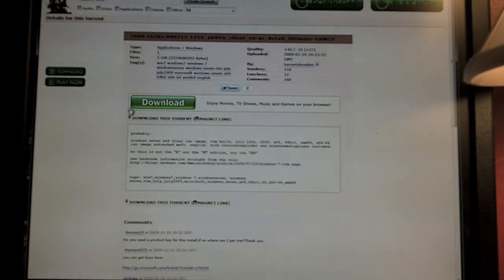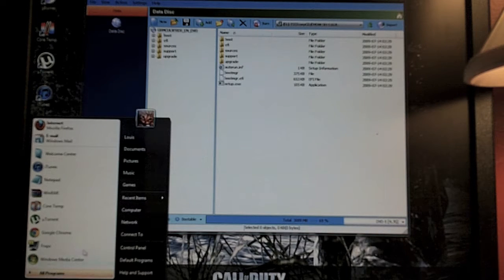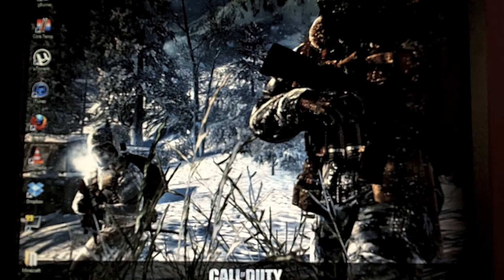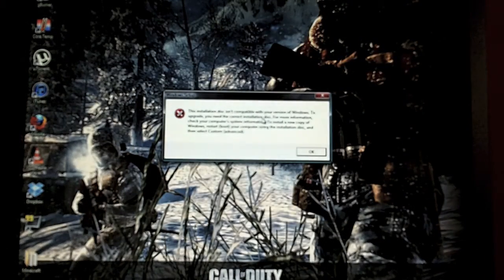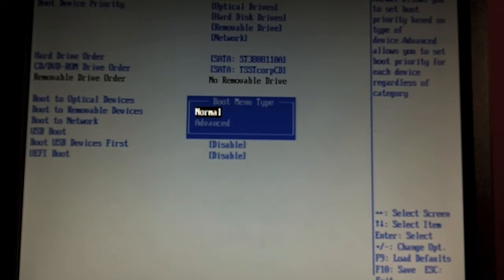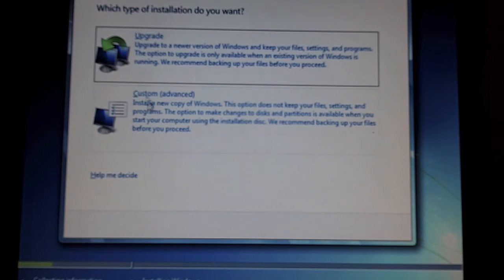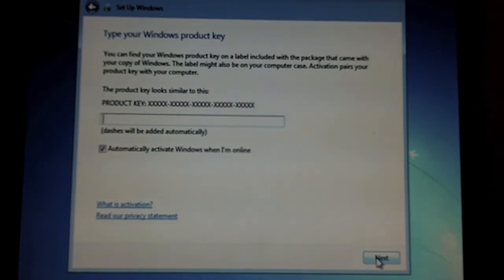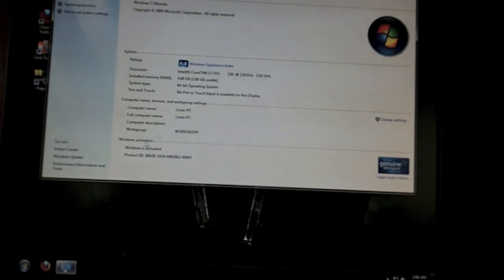BEST How to get Windows 7 for FREE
Hey whats up, This is a tutorial on how to get windows 7 32 and 64 bit for FREE

If you have any question please post a comment or shoot me an email